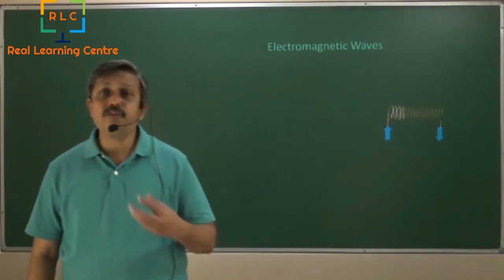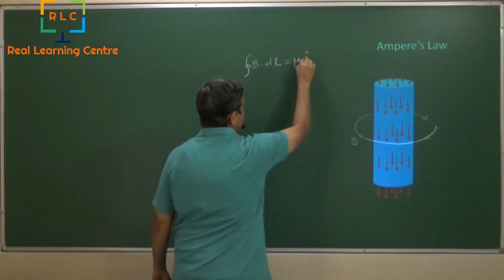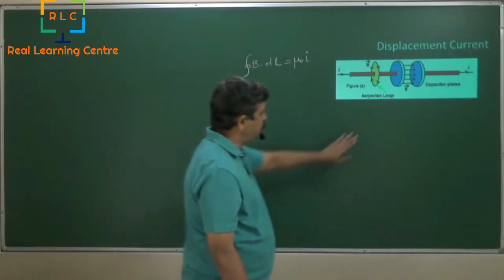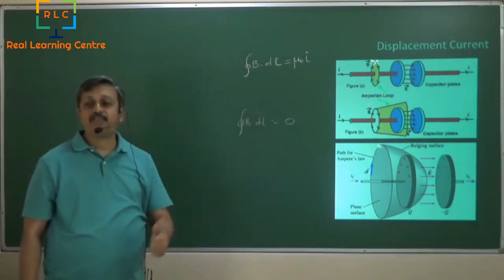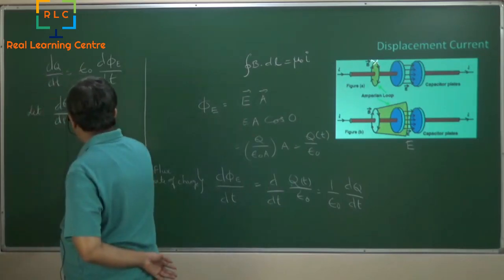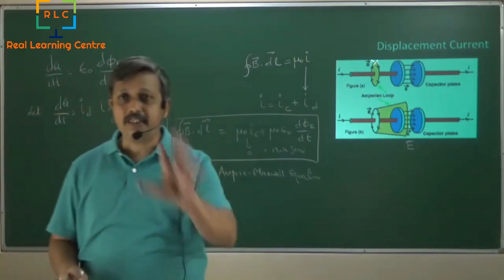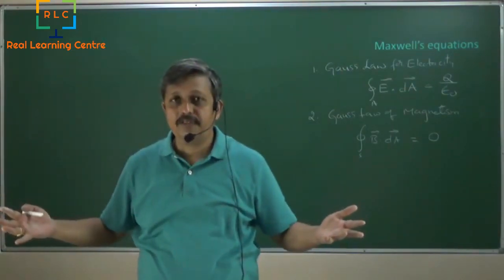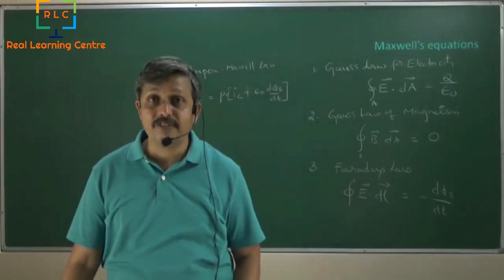Class 12, Physics Chapter 8, class 1, Electromagnetic waves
Class 12 CBSE, ISC, 2nd PUC, II PUC Physics, Chapter 8 class 1, Electromagnetic waves